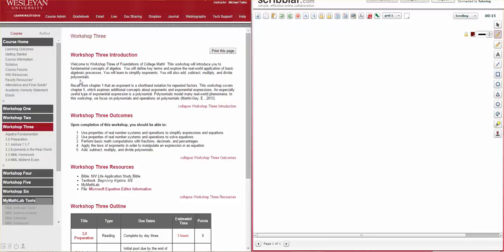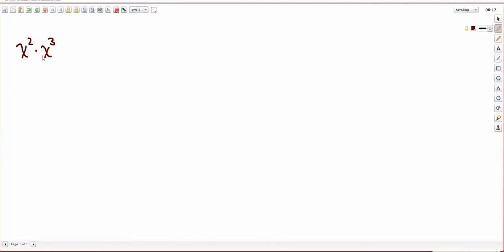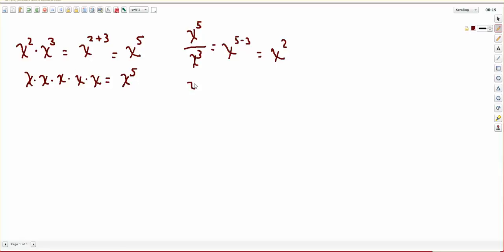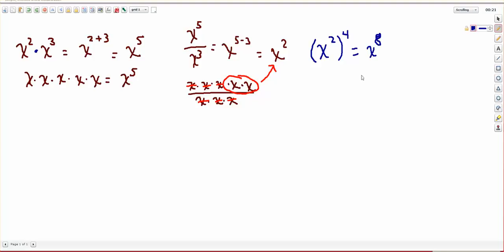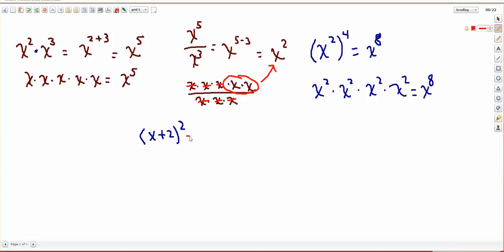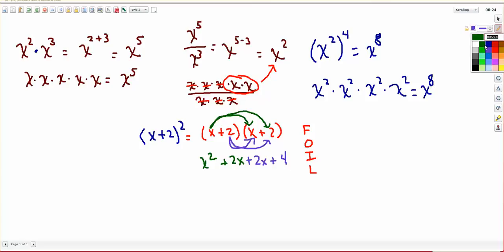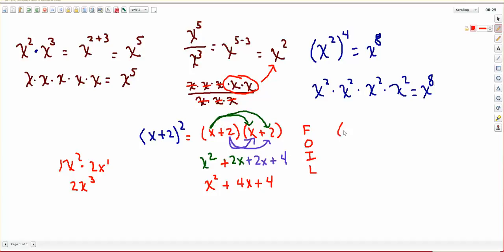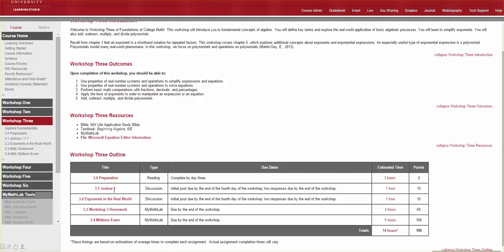Workshop 3 Introduction